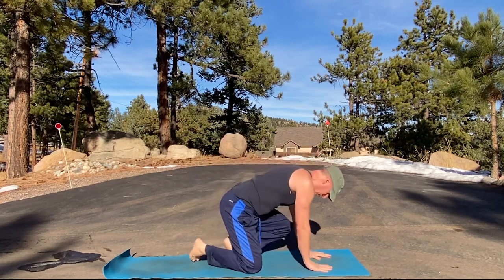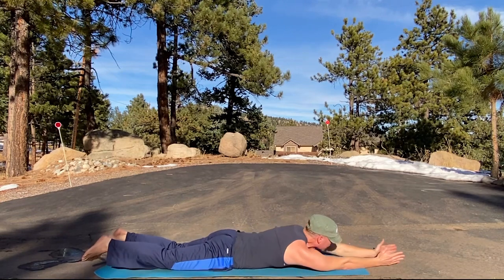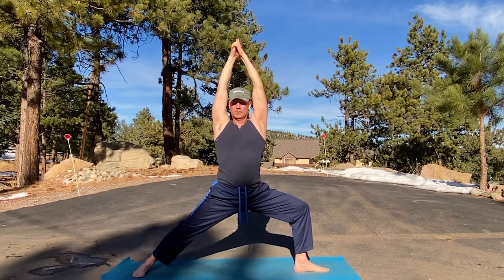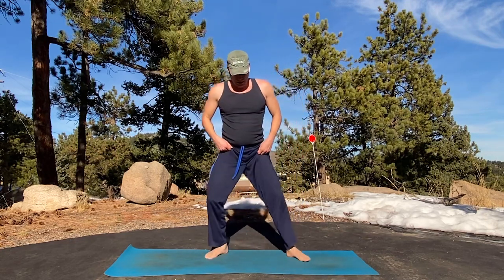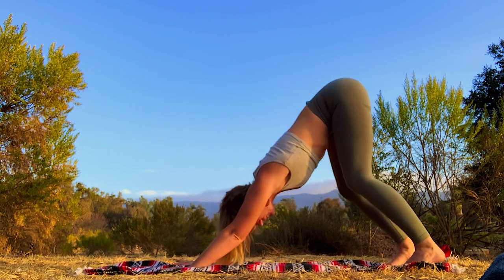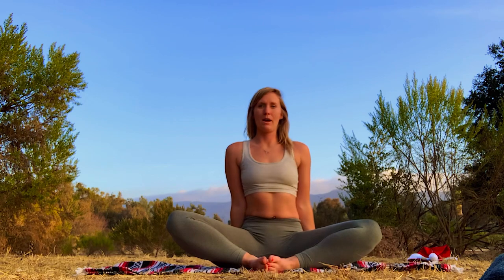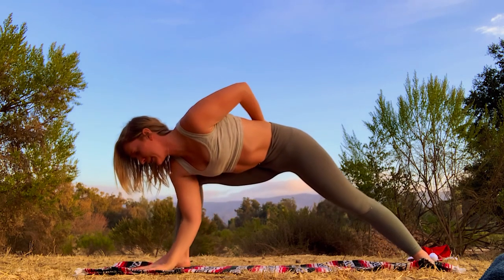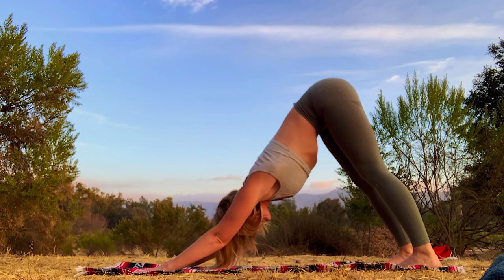45 Min Full Body Yoga Stretch (BEST FITNESS CLASS!) Sean Vigue Fitness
45 Min Full Body Yoga Stretch (BEST FITNESS CLASS!) Sean Vigue Fitness

Grab your mat or use the floor and join me (plus special guest, Yoga by Sheryl) for 45 minutes of Power Yoga for flexibility, strength, balance, endurance, control and more POWER. This is the BEST bodyweight style of workout and will enhance your health and fitness on every level. Are you ready? Enjoy and comment💥

Sean Vigue is known for the best videos on core workouts, Pilates ab workouts, Yoga for beginners, Power Yoga and advanced yogis, sunrise yoga, morning yoga, yoga for men, Yoga for kids, yoga for teens, yoga for children, Pilates for men, fitness for both men and women, yoga and Pilates core training for athletes and total full body workouts.